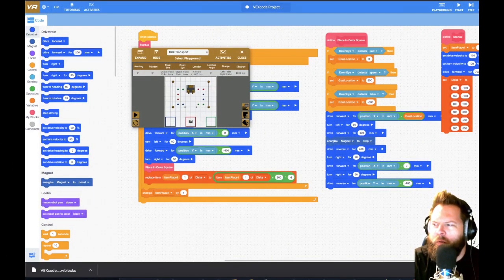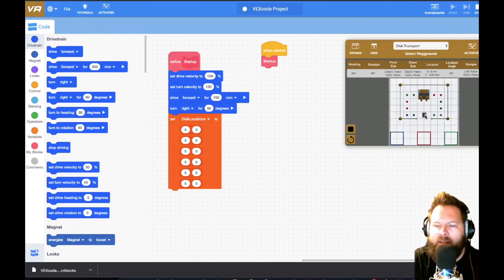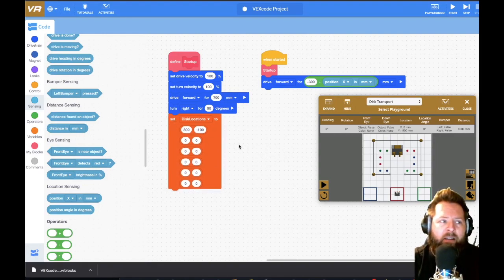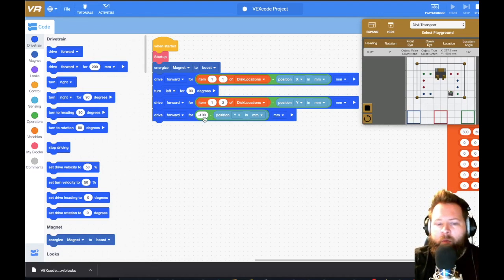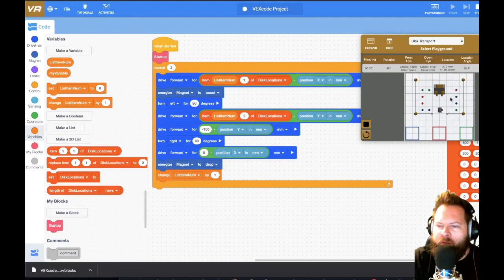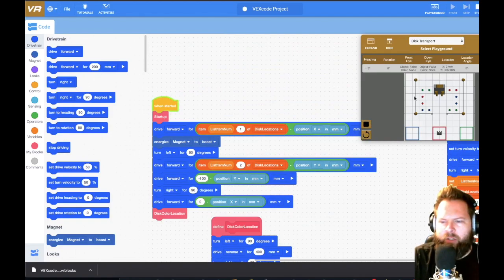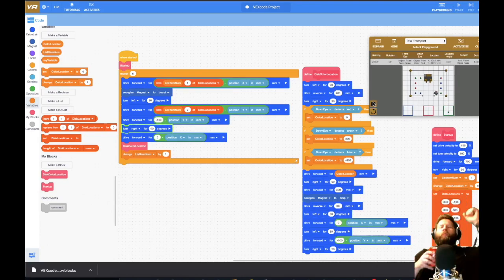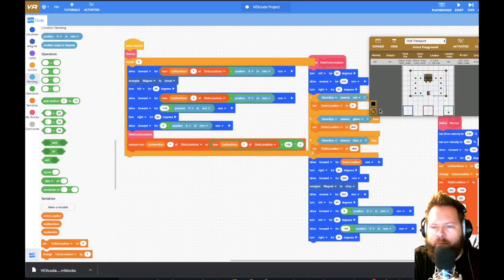VEX VR Castle Color Match (VR Series Part 5)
This is a more advanced tutorial! I would highly recommend mastering the content in the first 4 videos before you try this one.